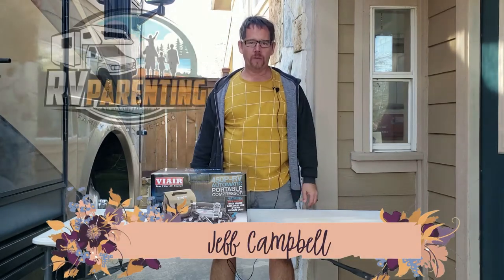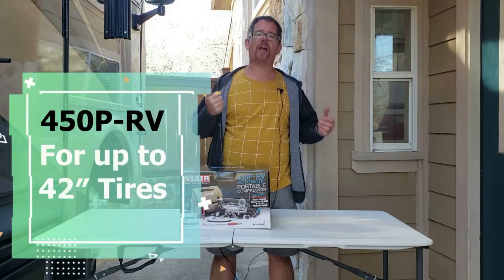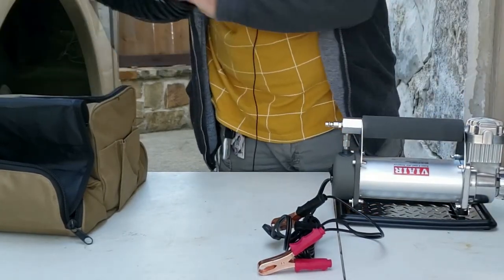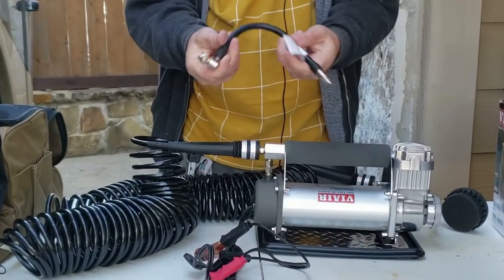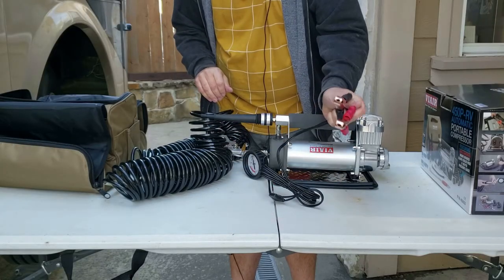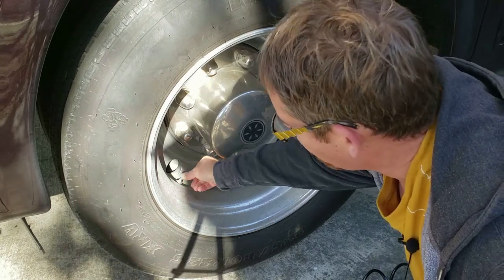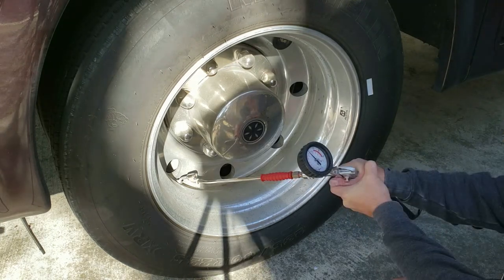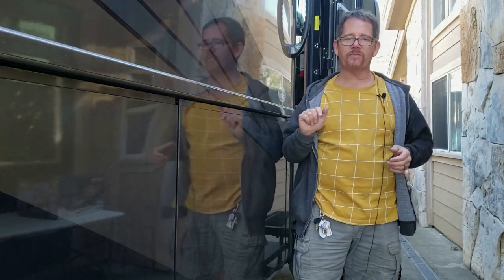Viair 450P-RV Automatic Compressor for RV Tires Review & Demo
In this video I go from a complete unboxing to a complete demonstration of the best portable RV tire compressor on the market, made by Viair.

Get the VIAIR 450P RV on Amazon for RV tires up to 42"

Get the VIAIR 400P RV on Amazon for RV tires up to 35"

The opinions stated on this channel are our opinions having owned and rented RVs for family travel for the past 13 years. They should not, however, be considered professional advice on RVs, parenting, education, or any other type of professional or legal advice.

RV Parenting is owned and operated by Jeff & Cassandra Campbell/Middle Class Dad. Middle Class Dad is a participant in the Amazon Services LLC Associates Program, an affiliate advertising program designed to provide a means for sites to earn advertising fees by advertising and linking to Amazon.com.